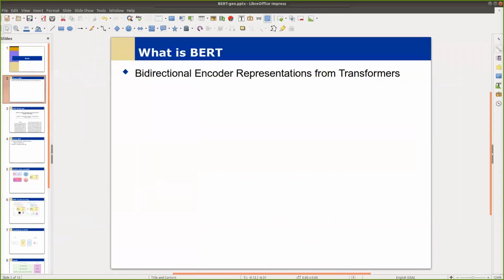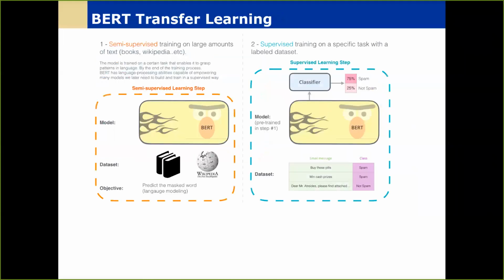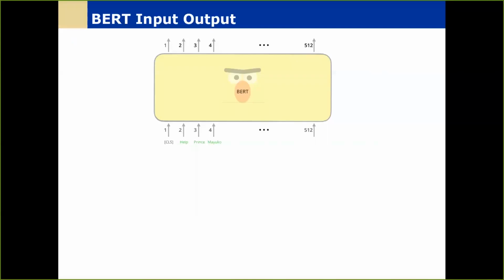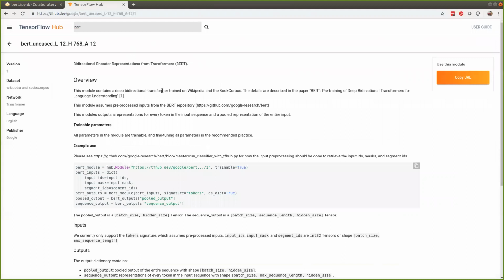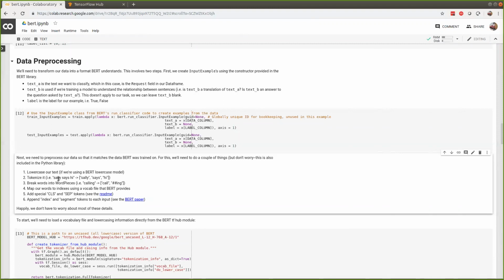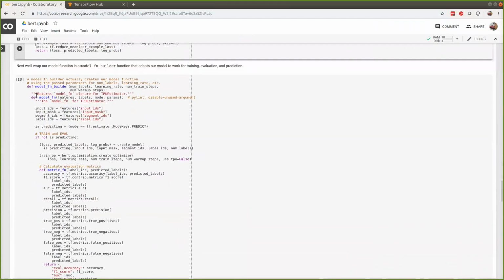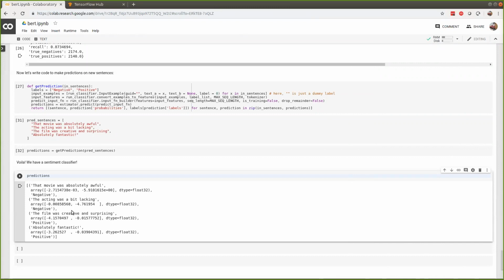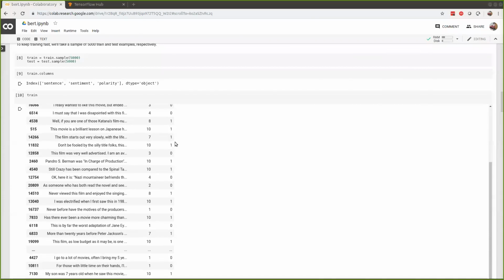Deep Learning with Bert(2019-7-19)